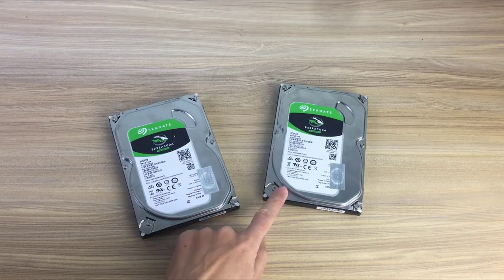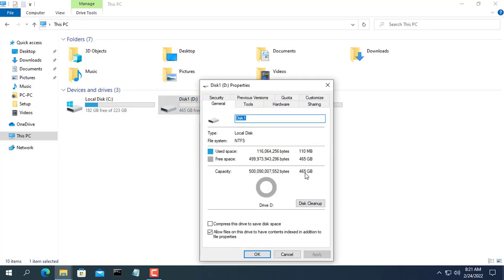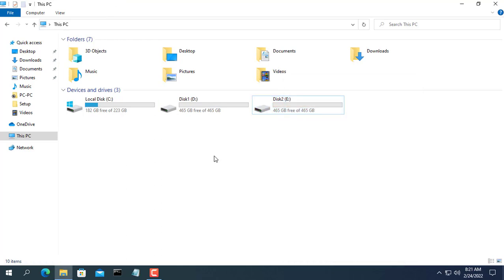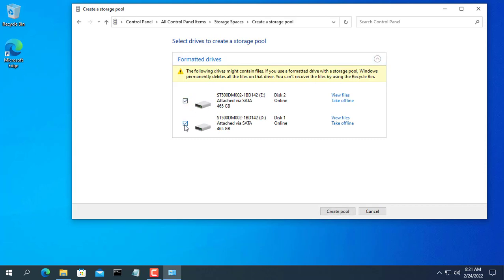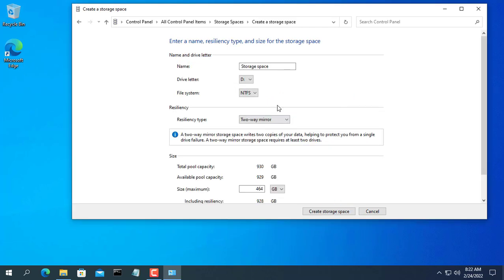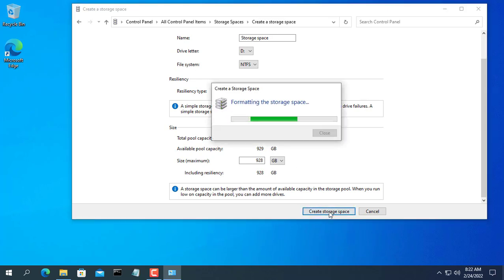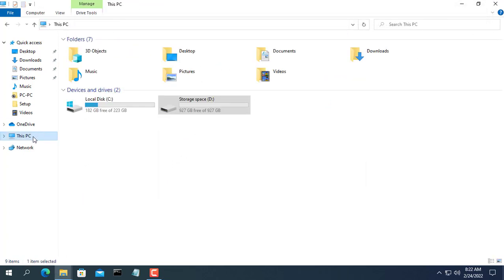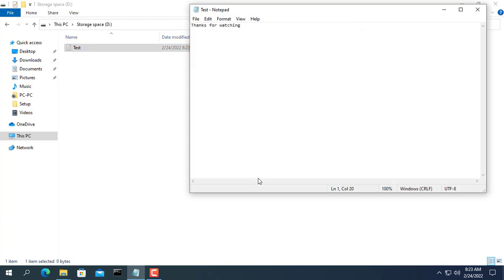Combine 2 Hard Drives into 1 Bigger Hard Drive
How to combine 2 Hard drives into 1 bigger hard drive. If you have multiple hard drives installed on the same computer, do you want to combine them into one for easier use? If yes, watch this video
HDD 1TB Western Digital